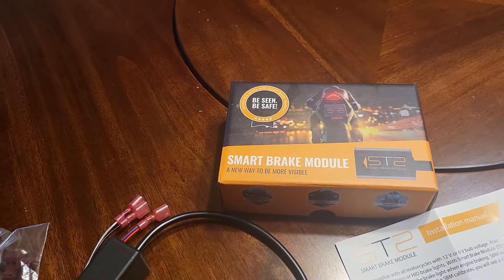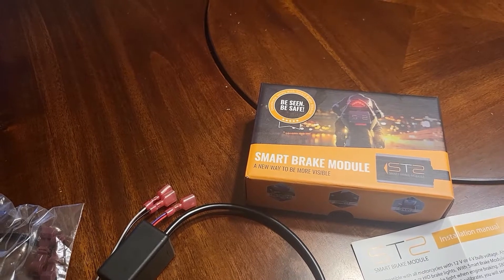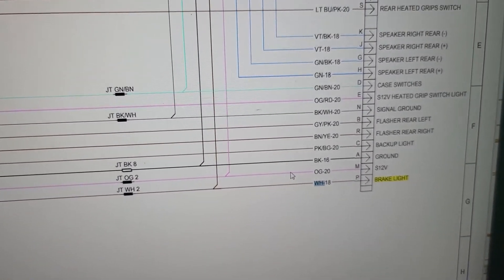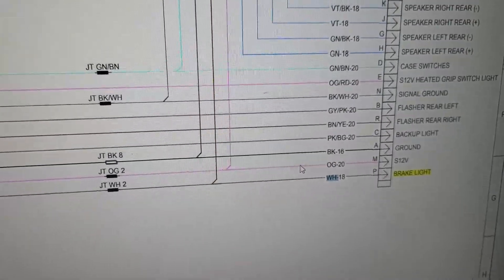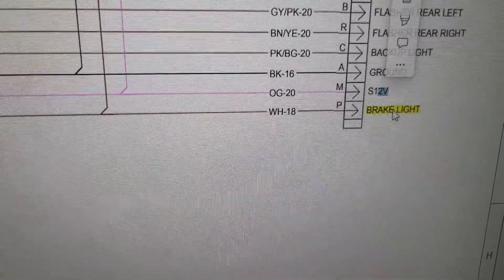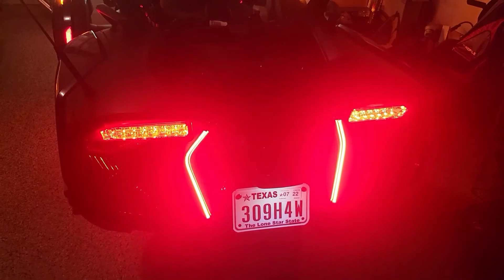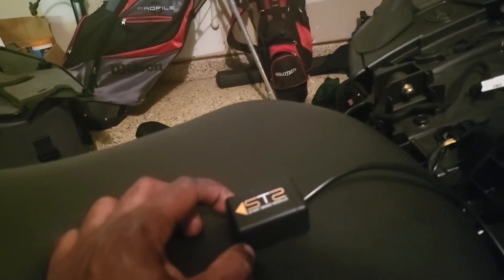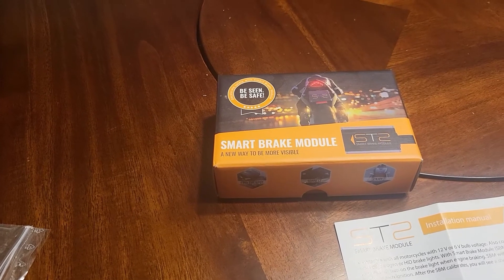ST2 Smart Brake Module Installation on Can AM RT Limited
In this video, I finally installed the Smart Brake Module on my Can AM RT Limited.

I had to jump through some hoops, but in the end I got the job done.

I had to purchase the Service Manual so that I could the wiring diagram.

Steps I took:

1. Remove the trunk.
2. Remove the rear passenger seat.
3. Found the CIC wiring harness.
4. Located the White Wire (Brake control), the Black Wire (Ground), Orange Wire (Power)
5. I attached the Provided connectors to the respective wires.
6. located and Velcro the module to a flat place under the seat.
7. I went with the writing facing down for the blinking effect.
8. made sure everything was secured in place.
9. put the Can AM RT Limited back together.
10. Tested successfully.